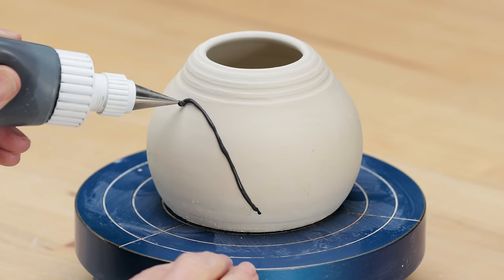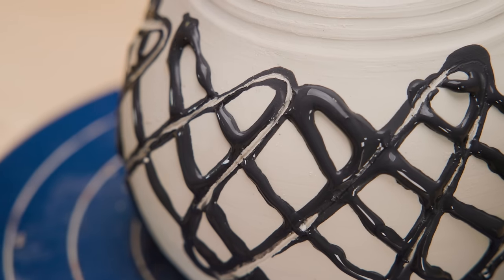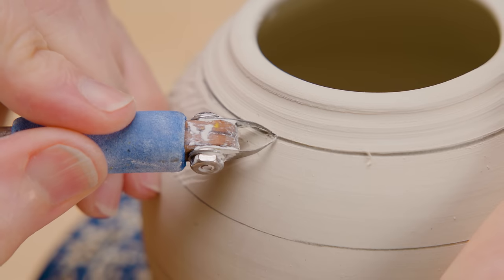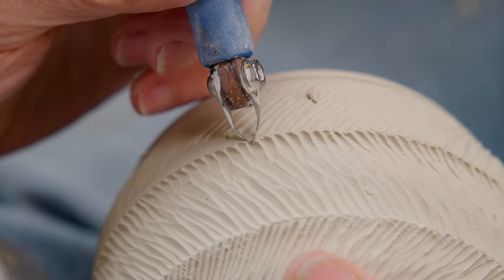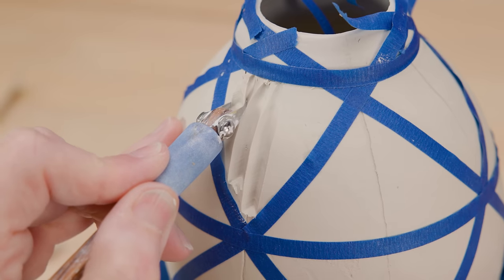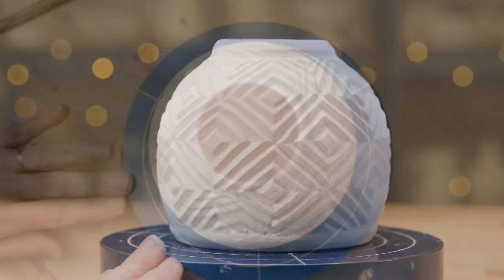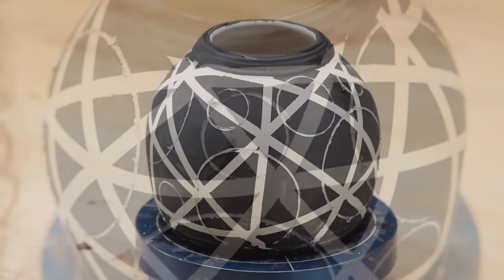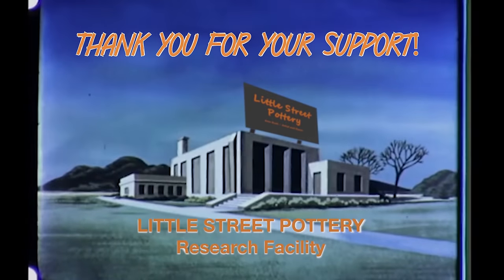Carving 101 - SIMPLE LINES = GREAT RESULTS!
Ann demonstrates a very simple carving technique four different ways to show how just carving simple lines in clay can lead to amazing results for you. Check this one out!

All of our music is LEGALLY LICENSED!